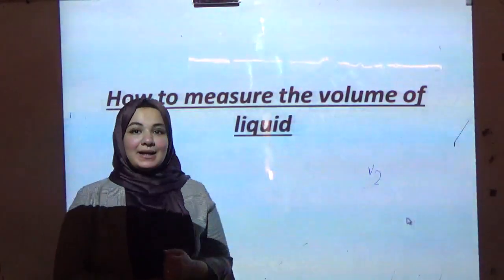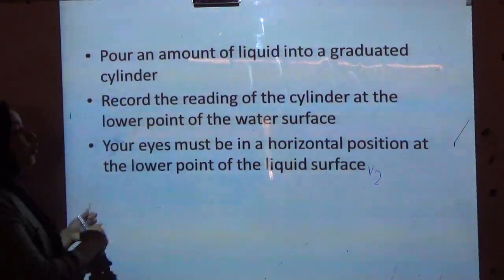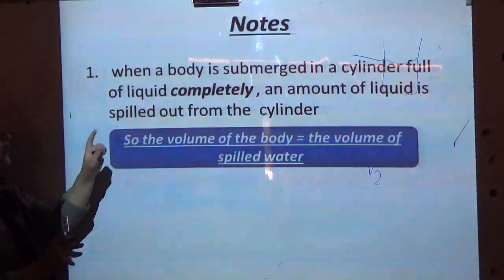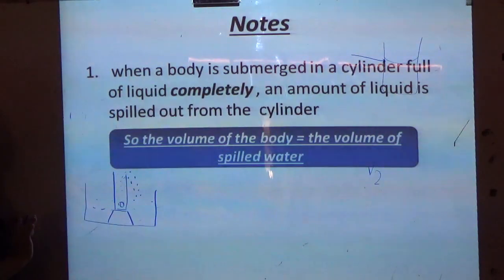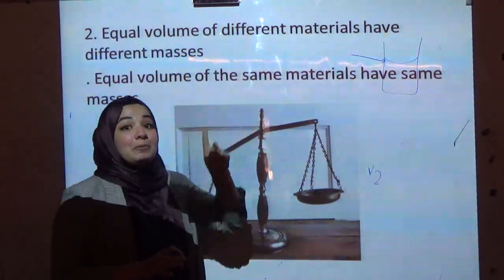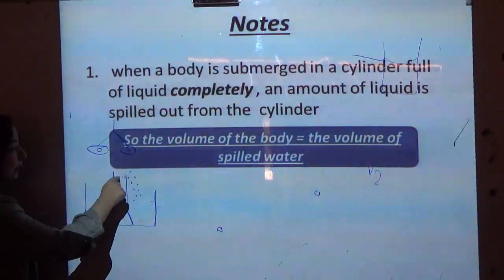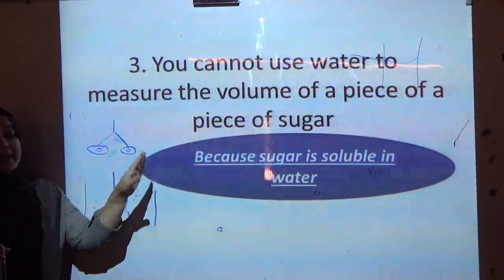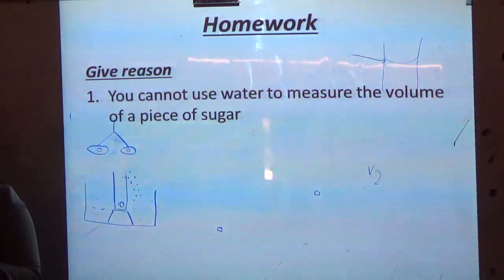G4 Science Matter5